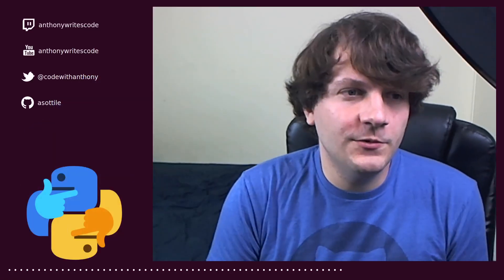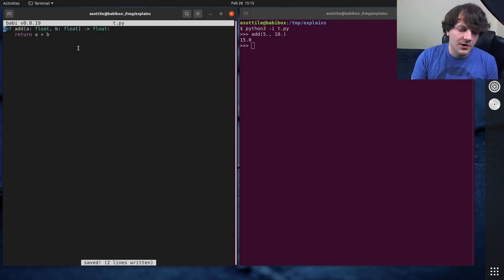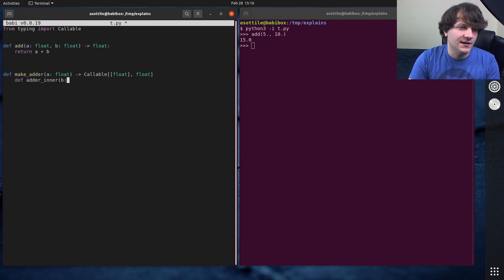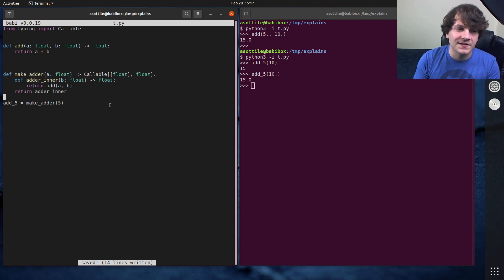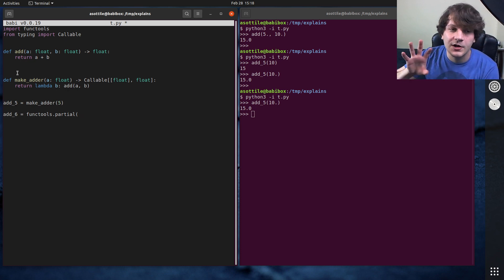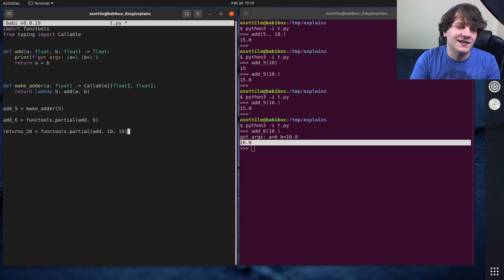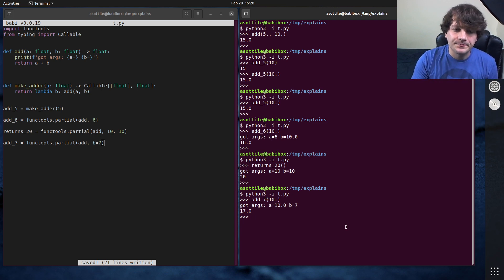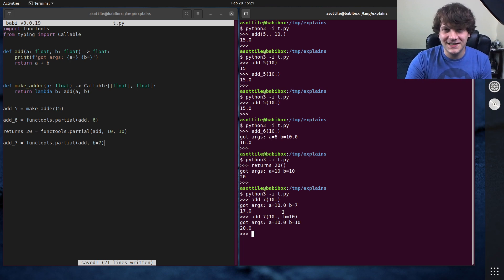python: functools.partial (beginner - intermediate) anthony explains #254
today I talk about currying, show an example with pure python and then introduce `functools.partial` as the easier way to do this!